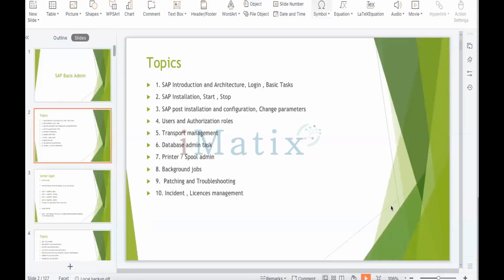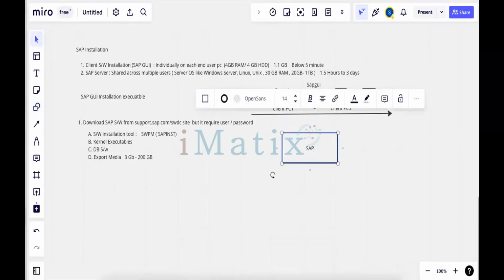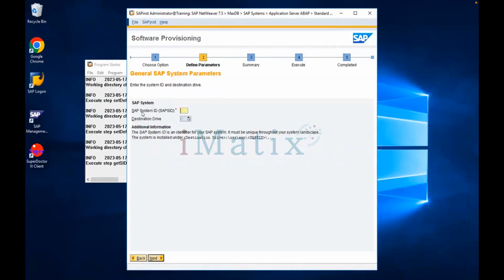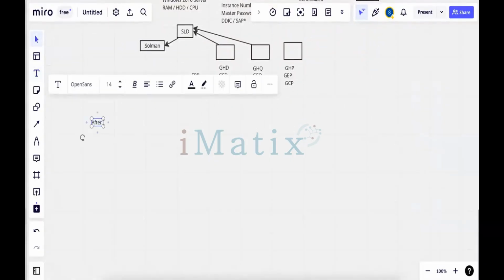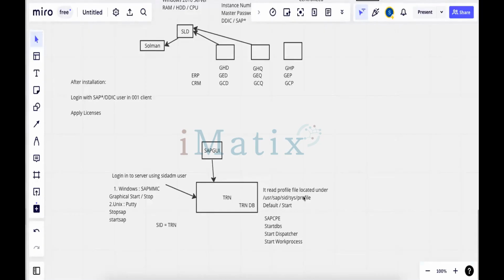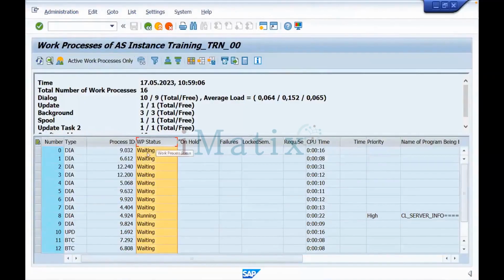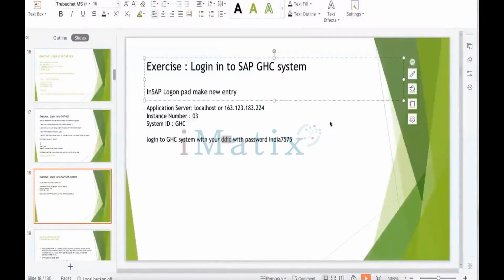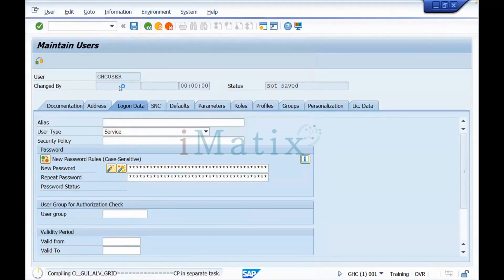SAP Basis Installation of SAP | SAP Basis Training | SAP Basis Course | Learn SAP Basis | iMatix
Welcome to another great session in the iMatix SAP Basis Training Series! This video will show you how to do a full SAP installation step by step and teach you the basics of SAP Basis administration. 💻🔥

This session is a great place to start if you want to build a strong career in SAP or improve your technical skills. 💼📈 🎯 In this video, you'll learn:

✅ 🔧 Full SAP Basis Installation Process
✅ 🗂️ Basics of SAP Landscape Architecture
✅ 📊 Learning about SAP System IDs, Instances, and Clients

💡 Why Should You Learn SAP Basis?

🌍 High demand in IT markets around the world 💰 Good pay 💰 Strong long-term career growth 💰 Core technical role in SAP environments 🎓 Good for both new and experienced IT professionals

We at iMatix focus on hands-on, real-time training to get you ready for work in SAP technologies.

Sign up for more SAP technical tutorials and training that will help you get a job!

SAP Basis Installation
SAP Installation Step by Step
SAP SWPM Installation
SAP System Copy
SAP User Administration
SAP Profile Parameters
SAP HANA Installation
SAP NetWeaver Installation
SAP Support Packages
SAP Patch Update
SAP Landscape Management
SAP Spool Administration
SAP RFC Configuration
SAP SAProuter Setup
SAP Gateway Configuration
SAP Security Administration
SAP Role Creation
SAP Performance Tuning